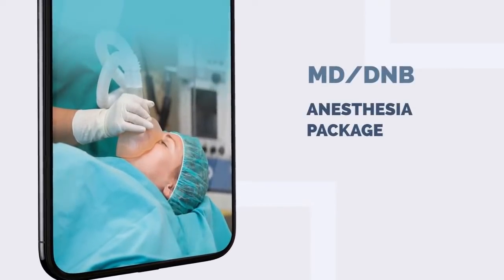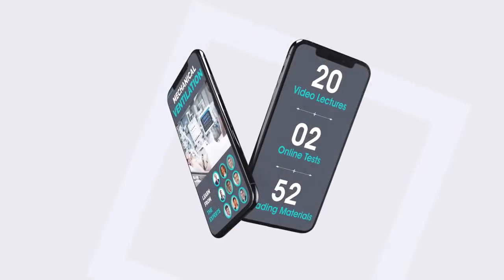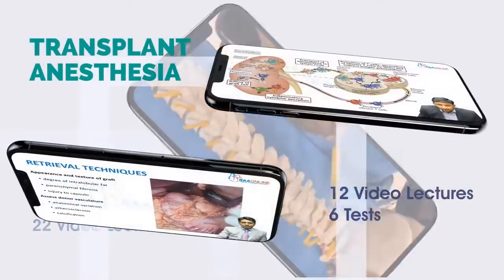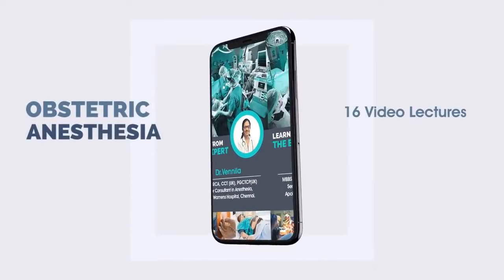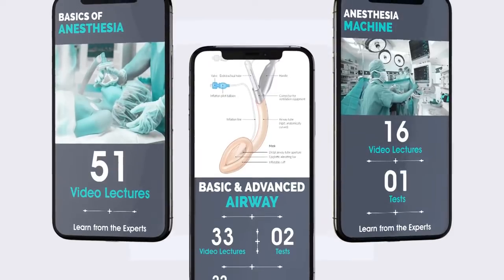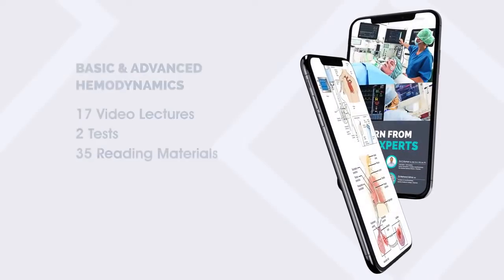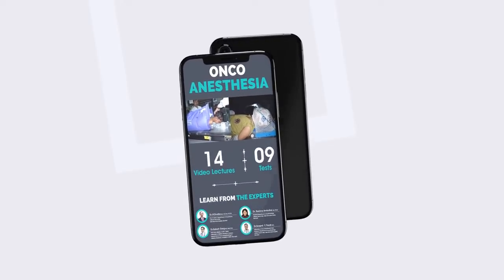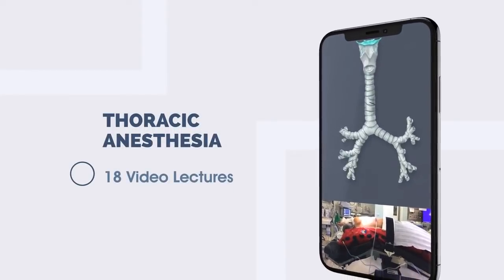Anesthesia MD/DNB Package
Description:
MD DNB Anesthesia has 21 Specialties, 472 Video Lectures, 748 Reading Materials, 341 Presentations and 167 Test Series are Available on RAAONLINE APP. Learn from 100+ Experienced Faculties.

MD DNB Anesthesia Specialties:
01. Basics of Anesthesia
02. Anesthesia Machine
03. Mechanical Ventilation
04. Basic & Advanced Airway
05. Obstetric Anesthesia
06. Pediatric Anesthesia
07. Neuro Anesthesia
08. Cardiac Anesthesia
09. Transplant Anesthesia
10. Onco Anesthesia
11. Thoracic Anesthesia
12. Monitoring in Anesthesia
13. Basic & Advanced Hemodynamics
14. Basic ECG
15. Regional Anesthesia
16. Labour Analgesia
17. Complex Congenital Heart Disease
18. Clinical Anesthesia
19. Airway Simulation Workshop 2022
20. Seminars in Anesthesia
21. Vascular Anesthesia

Comprehensive Critical Care Medicine Specialities:
1. Arterial Blood Gas
2. Clinical Nutrition
3. Critical Care Pearls
4. ECMO
5. Basic Echocardiogram
6. Ultrasound
7. Mechanical Ventilation
8. Electrolyte Disturbances & Fluid Balance
9. Basic & Advanced Hemodynamics
10. Advanced Echocardiogram